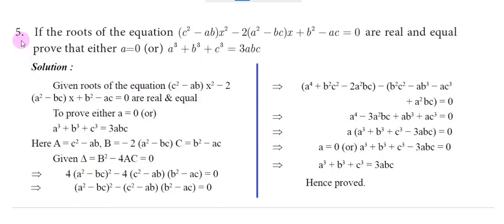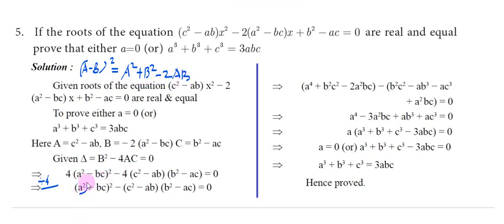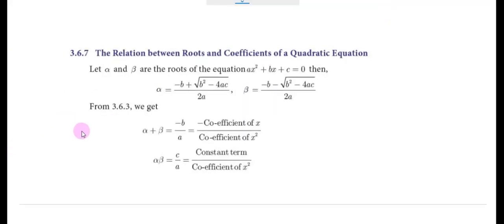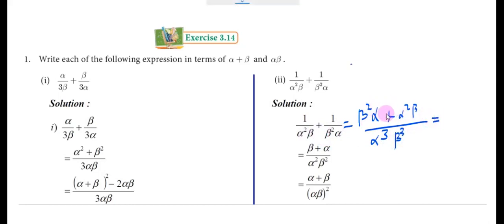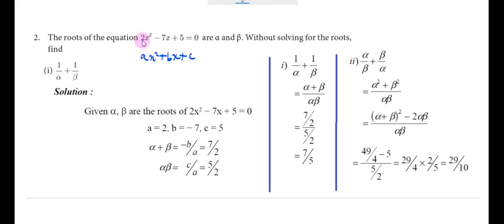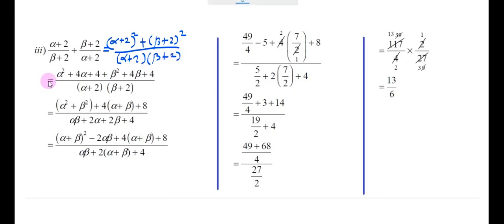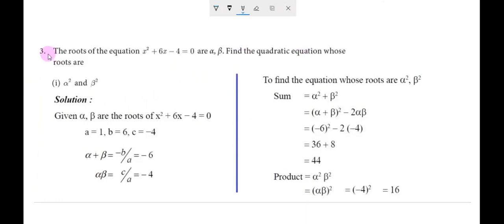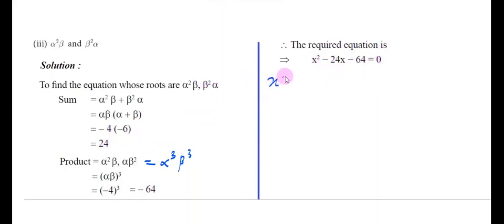TN 10th Maths EXERCISE 3.13 Q.no 5 and EXERCISE 3.14 Q.no:1,2,3 fully